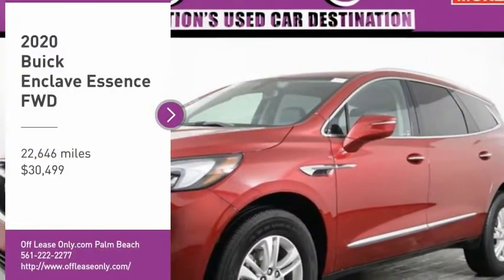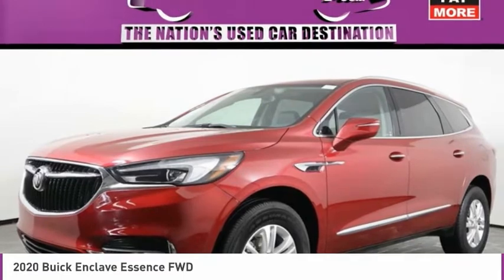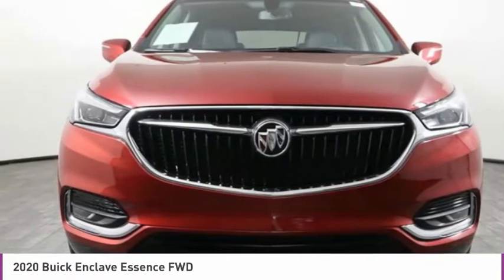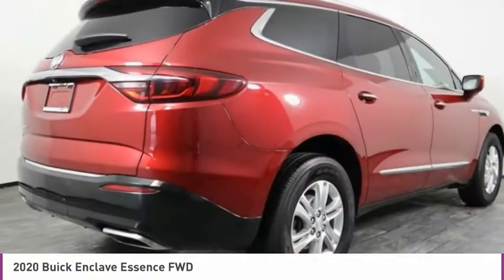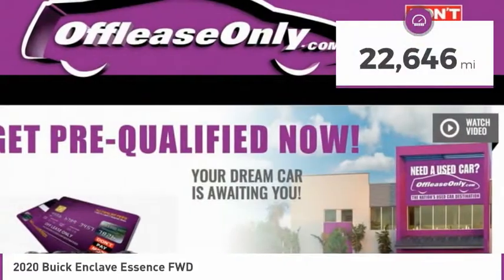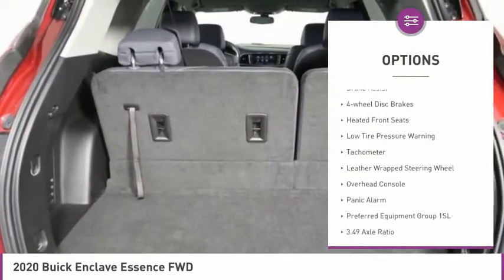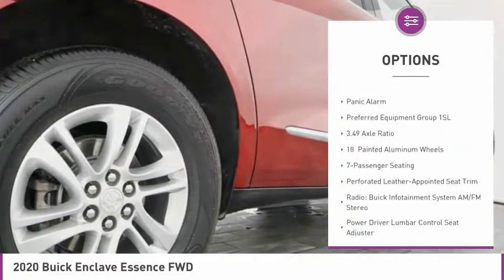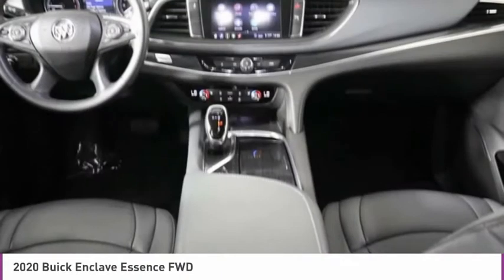2020 Buick Enclave C309378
2020 BUICK ENCLAVE West Palm Beach, FL
Stock# C309378

*Tinted Glass | 3rd Row | Heated Seat | Dual Climate Control | Bluetooth | Back-up Camera |*

Save Big; Original Price was $43,790. Our innovative One Owner 2020 Buick Enclave Essence enhances every moment of your life in a brilliant Red Quartz Tintcoat finish! Powered by a 3.6 Liter V6 that offers 310hp paired with a 9 Speed Automatic transmission for precise shifts and quick acceleration! This Front Wheel Drive SUV also has an advanced suspension that minimizes impact and noise so you can peacefully enjoy near 26mpg on the highway while showing off 18-inch aluminum wheels, a rear spoiler, roof-mounted side rails, a hands-free power liftgate, and LED lighting.
Inside our Essence trim, soft-touch surfaces and thoughtful amenities are yours to enjoy with leather heated front seats, a leather-wrapped steering wheel, tri-zone automatic climate control, remote start, and ample room for family road trips. With an 8-inch touchscreen, WiFi capability, Bluetooth, Apple CarPlay, and Android Auto, you're ready to make connections to the next level as you listen to the impressive six-speaker audio system.
Buick provides peace of mind while driving so you and your loved ones will be safe and secure thanks to a backup camera, blind-zone alert, rear cross-traffic alert, rear parking sensors, and more. Those features mean our Enclave is a superb choice for your active lifestyle with abundant space, confident performance, and sophisticated style.